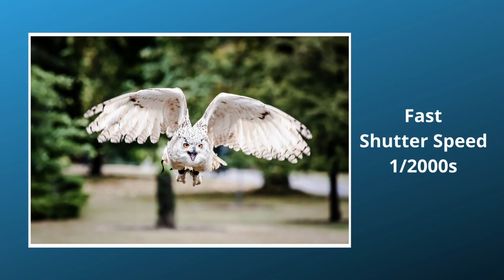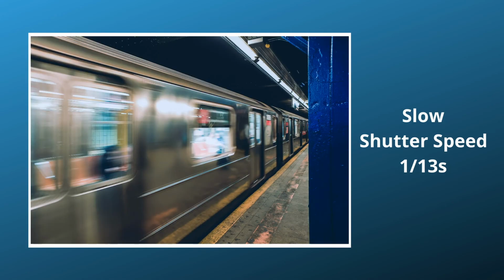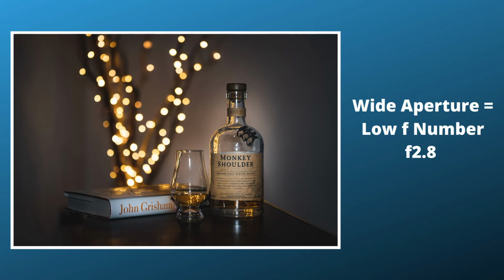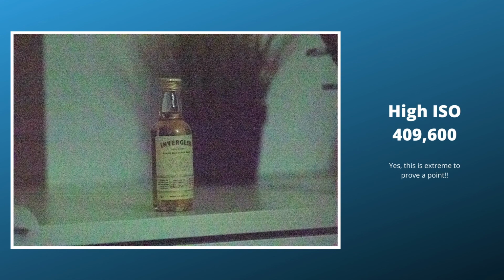Camera Basics - Understanding Exposure using Shutter, Aperture and ISO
This Video is all about Camera Basics, and how it will help you understanding exposure, and how one setting affects another.

Exposure is obviously a key part in photography, and understanding the basics is important.

My Gear:
Canon: